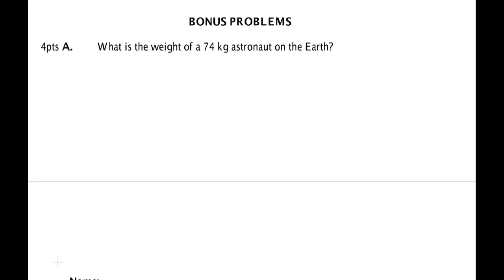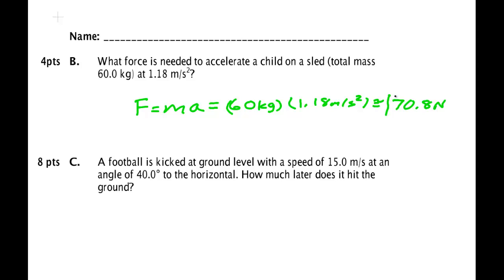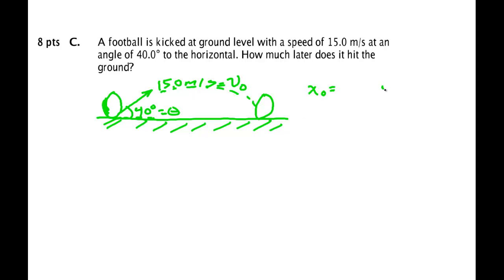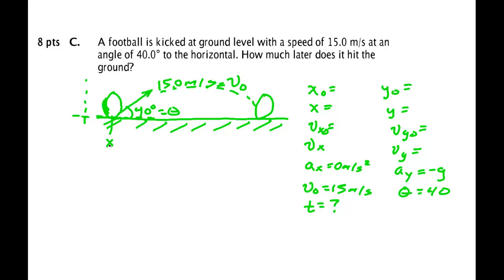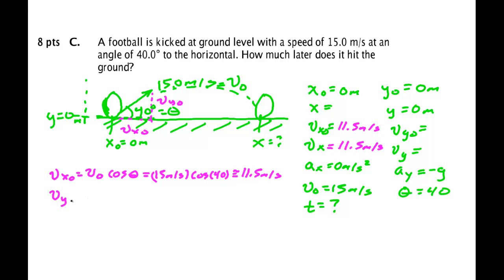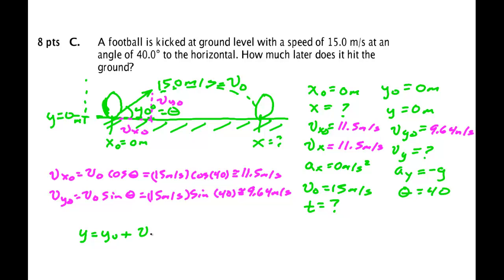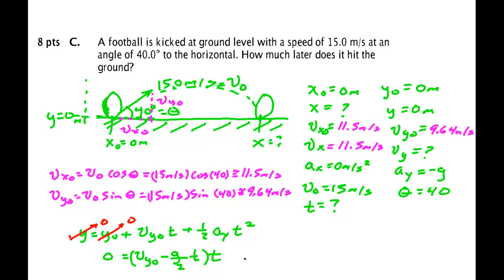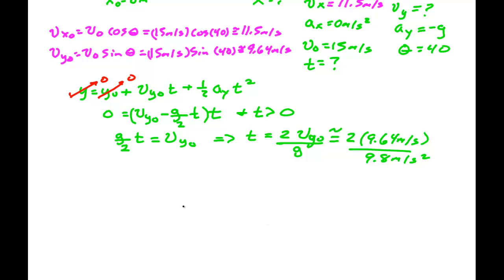AP Test 6 Key Part 3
Solution to bonus problems on Test 6 of 2013 AP Physics course.